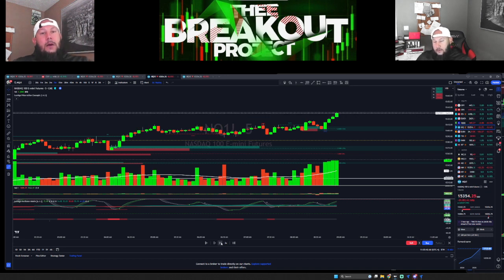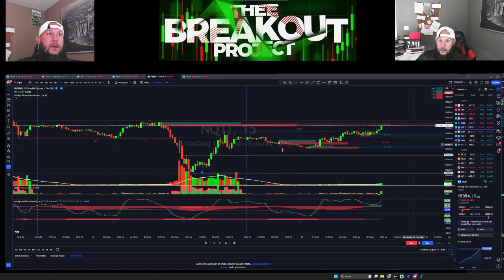5k a day keeps the problems away !!!!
@LuxAlgo  price action concepts order block trading strategy for the win!
Check out this video to see how I murdered the market today !
This is a very simple strategy to use and any trader can easily understand it. In order to follow this strategy you will need 2 things
1. Trading View :
$15 off for you !

To sign up for a funded futures account through Apex
-trade with others money and keep 90% of the profits !